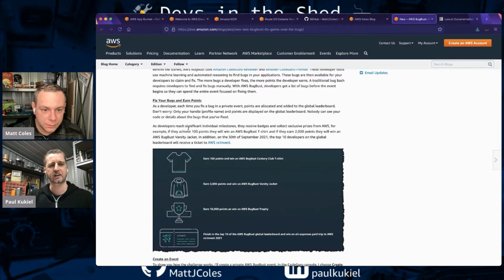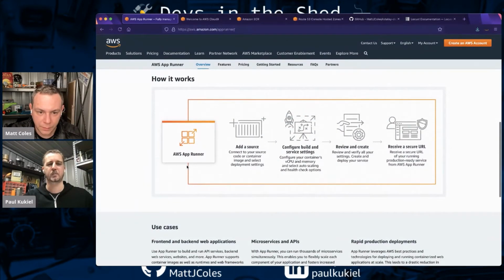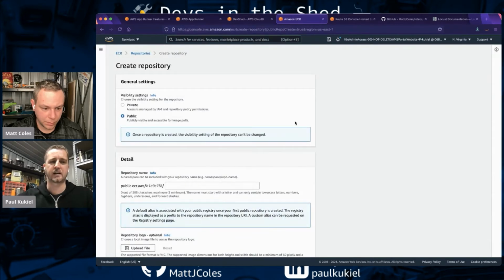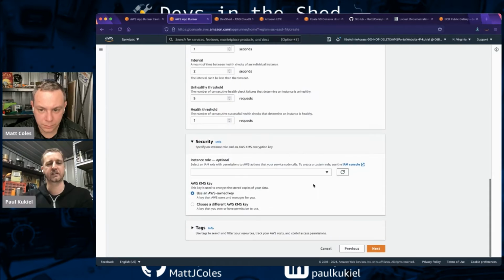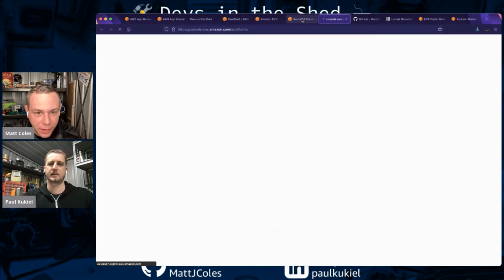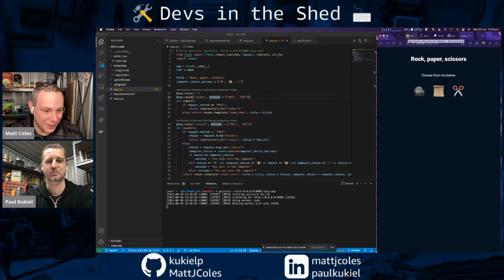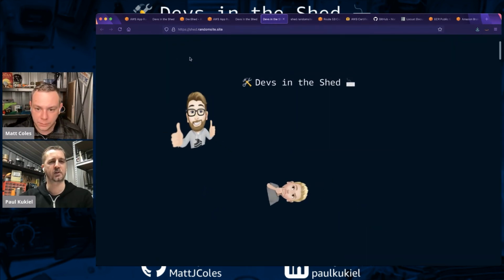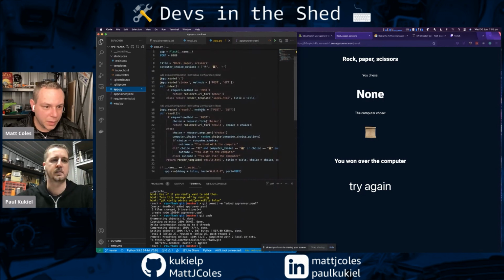Deploying Apps with AWS App Runner - Devs in the Shed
Today we'll take a look at AWS App Runner and deploying both a containerised HTML app, as well as a Python Flask app from source.

Resources:
* AWS App Runner
* AWS BugBust